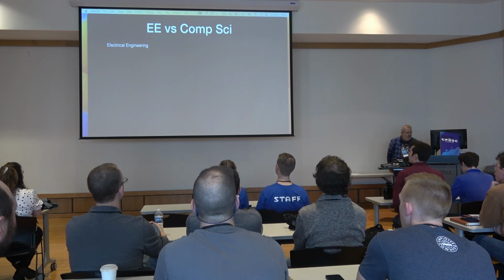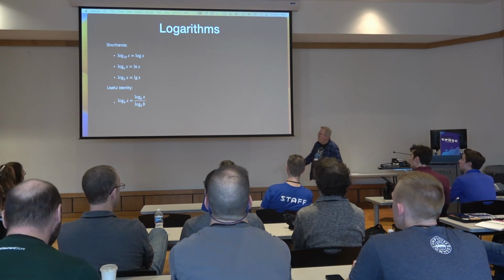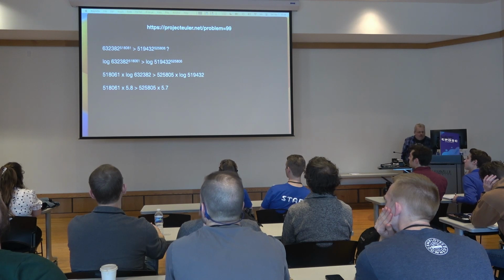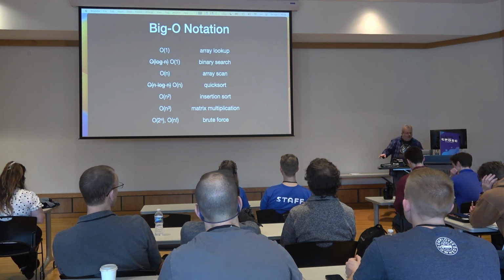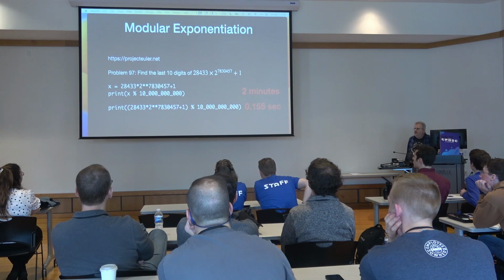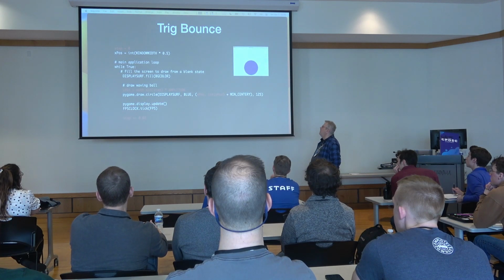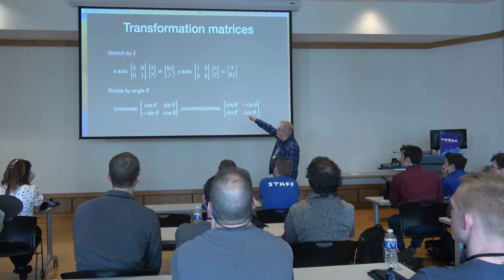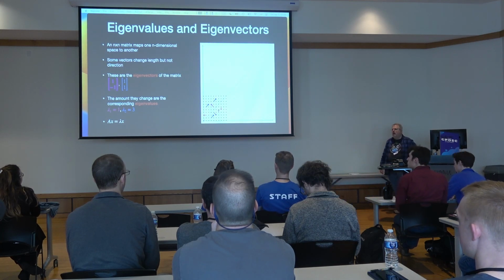Remedial Math for Programmers - Walt Mankowski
Walt Mankowski